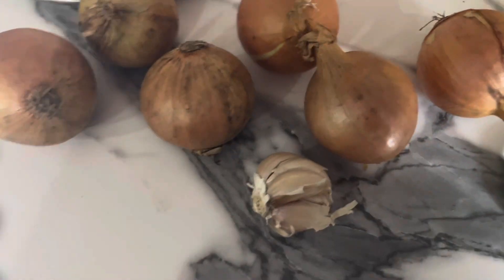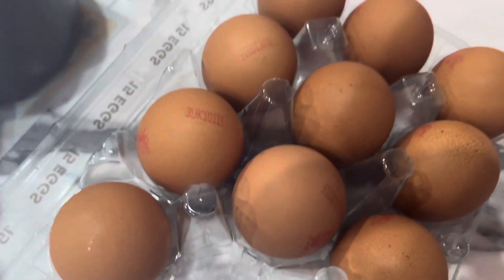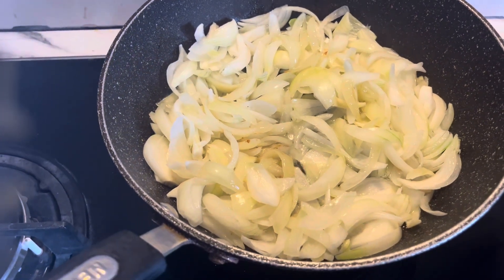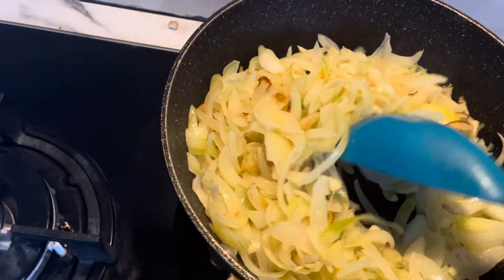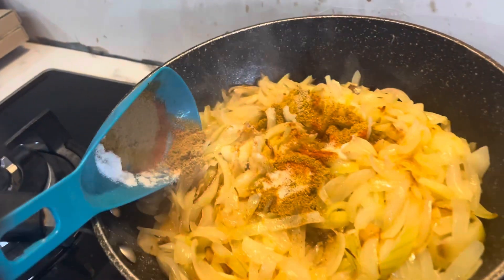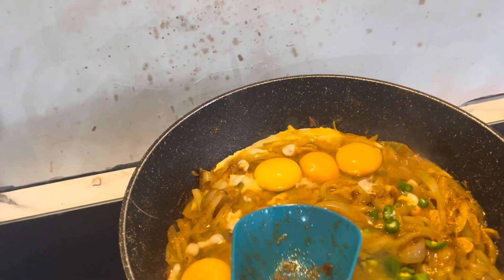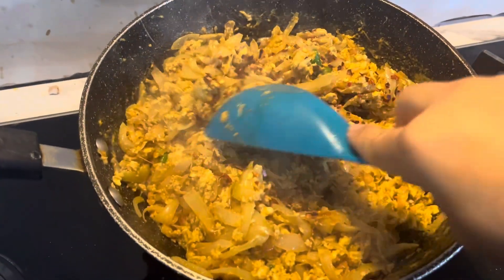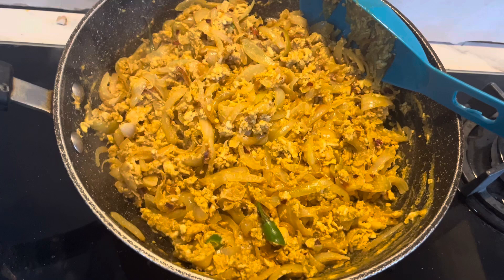You mainly need eggs and onions to try this recipe || My secret ingredient in this recipe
Try this simple but mouthwatering anda payaz youtube dailyvlog easy cooking and k’s vlog